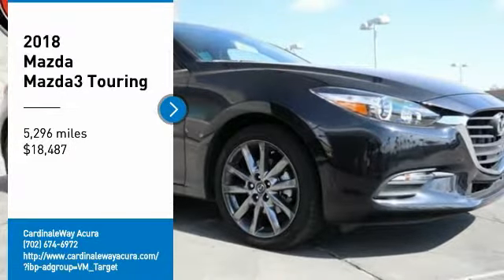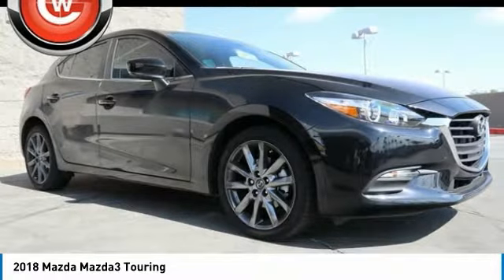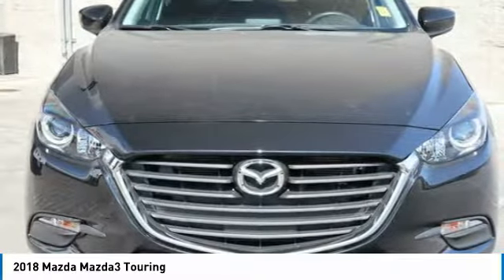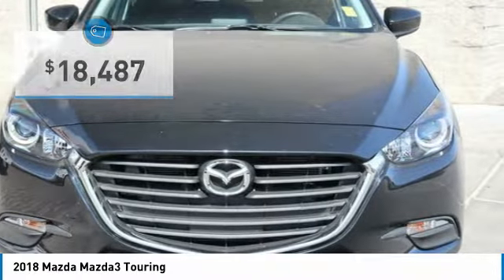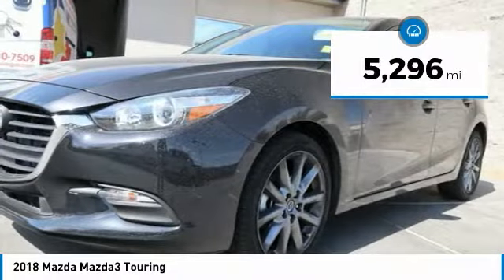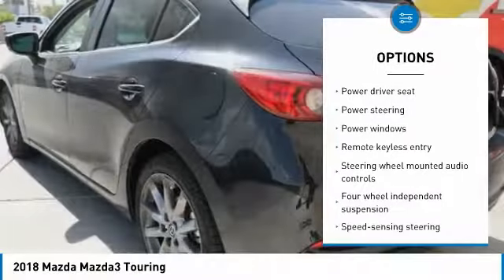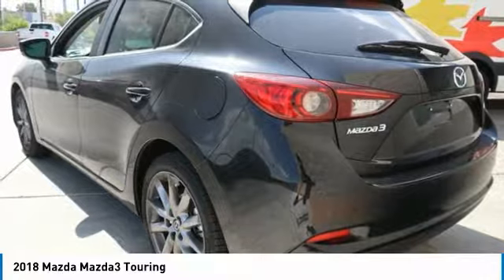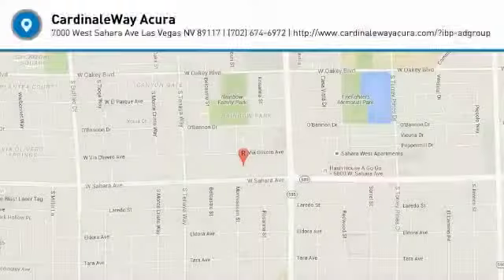2018 Mazda Mazda3 2018 Mazda Mazda3 Touring FOR SALE in Las Vegas, NV MJ1047TA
CardinaleWay Acura
7000 West Sahara Ave

Certified. Odometer is 663 miles below market average! CARFAX One-Owner.  Recent Arrival! 2018 Mazda Mazda3 Touring 35/26 Highway/City MPG  Mazda Certified Pre-Owned Details:      Warranty Deductible:  0     Includes Autocheck Vehicle History Report with 3 Year Buyback Protection     Limited Warranty: 12 Month/12,000 Mile (whichever comes first) after new car warranty expires or from certified purchase date     Vehicle History     Roadside Assistance     Powertrain Limited Warranty: 84 Month/100,000 Mile (whichever comes first) from original in-service date     160 Point Inspection     Transferable Warranty  Vehicle price and availability are subject to change without notice.